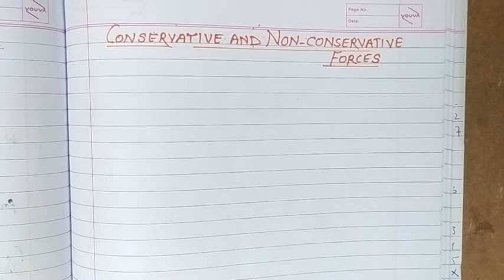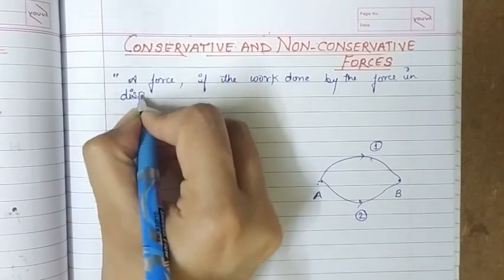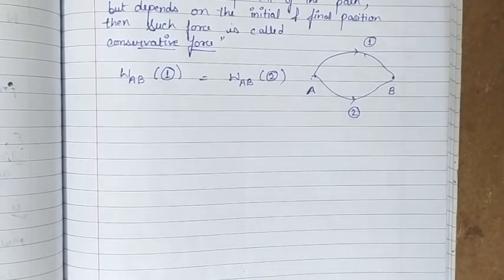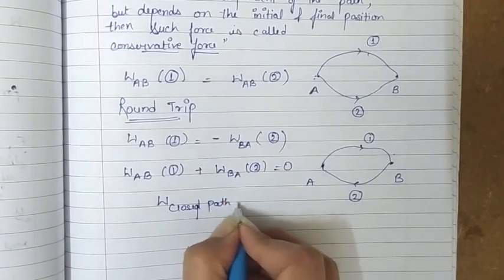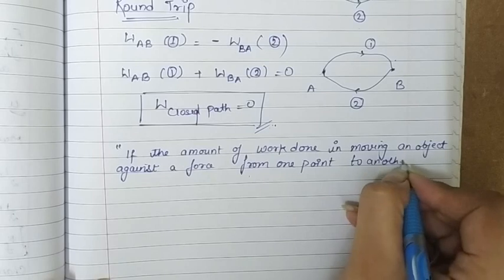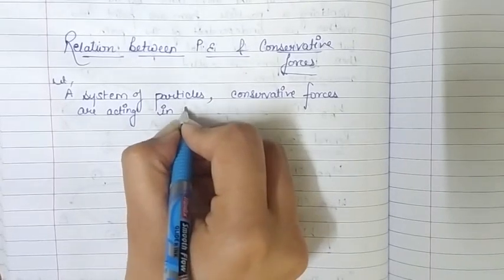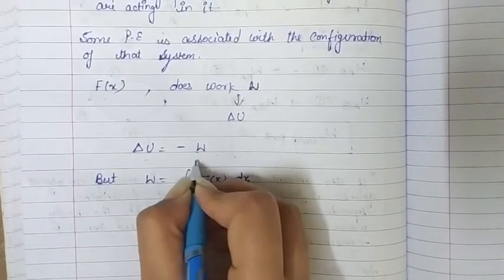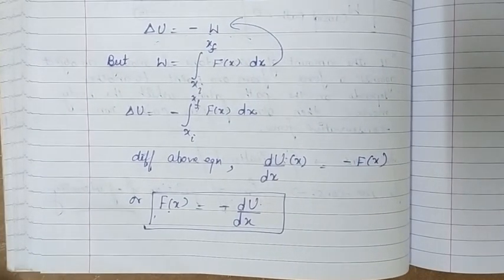Class 11|6.5: Conservative and Non - Conservative forces